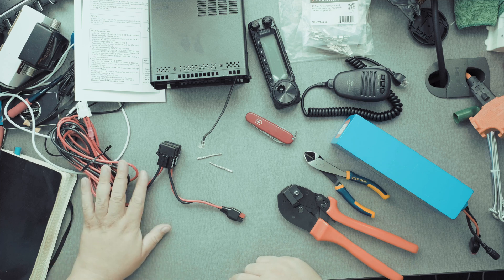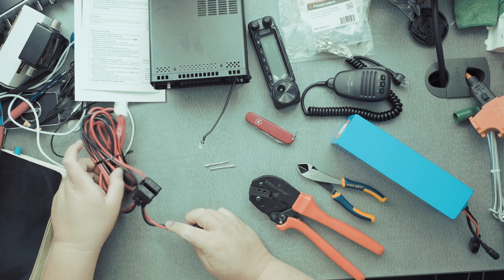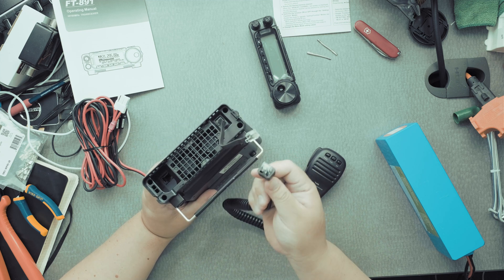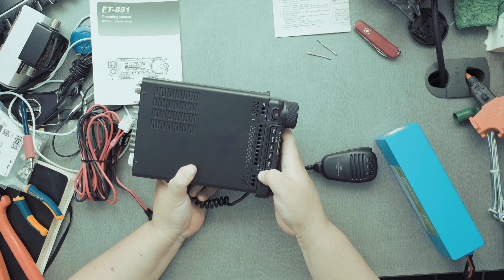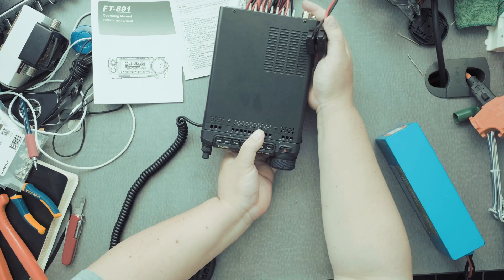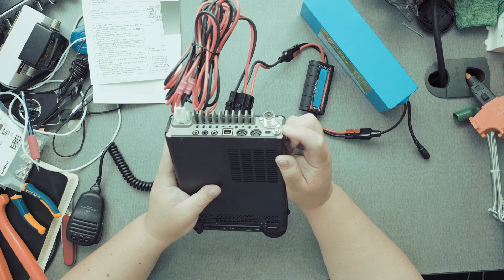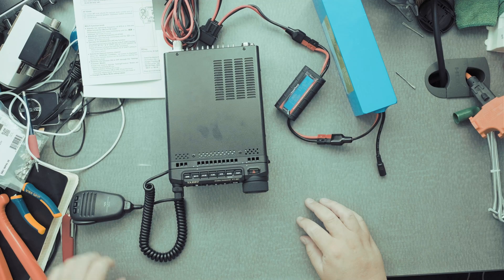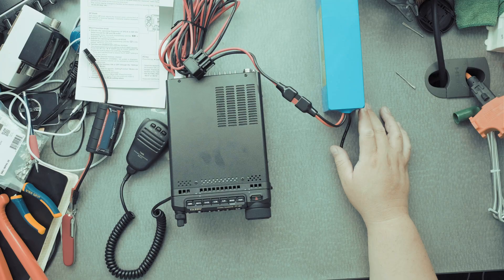Yaesu FT-891 Basic Field Setup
Description
I'll show you how I setup my Yaesu FT-891 when I take the rig out in the field.  This includes a conversation on Anderson PowerPoles, a watt meter, lithium iron phosphate batteries, head phones and much more. If you use earphones with this transceiver, move this switch to the “PH” position before inserting the earphone plug into the SP/PH Jack, to prevent injury your ears.

⏱️ Table of Contents:
0:00 Introduction
0:15 Power Cable
0:32 Anderson Power Poles
1:47 Fuses on Power Cable
2:18 Bioenno Battery 12V & 12 Ah
2:46 Quick Manual for FT-891 & Manual
3:10 Installing your Microphone
4:00 Installing Face Plate
5:30 Connecting the Power Cable to the FT-891
6:03 Unplugging the Power Cable
7:20 Connecting the Watt Meter from Powerwrex
8:26 Antenna and Grounding
9:18 Powering the FT-891
9:38 How much power the FT-891 draws from the battery

🌎 Gear For Powering Raspberry Pi
Power Distribution Block
301 Assorted Anderson Powerpole connectors
12 Gauge Red/Black Zip Cord from Powerwerx
GPS USB Dongle G72 G-Mouse Glonass GPS Receiver for Raspberry Pi

📷 Gear Used To Make This Video